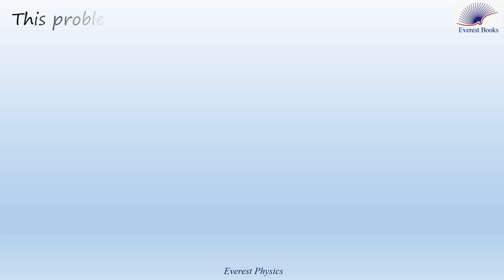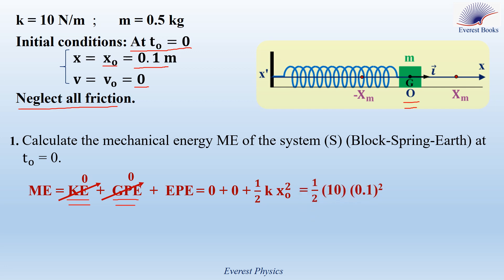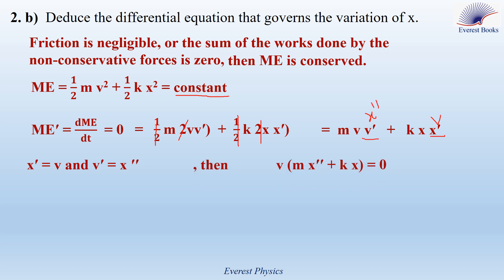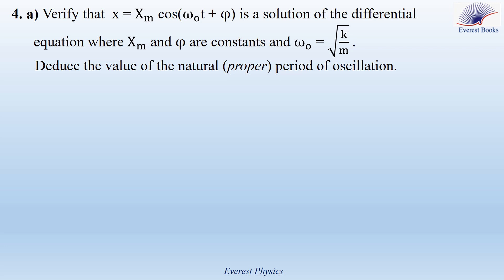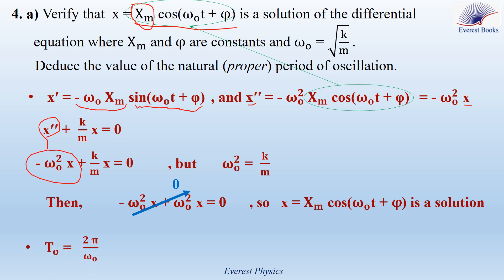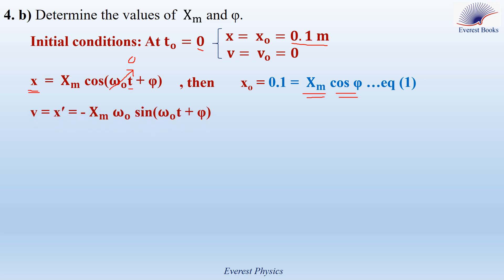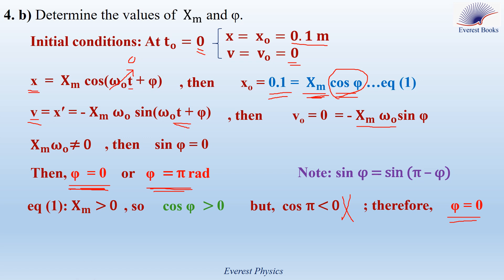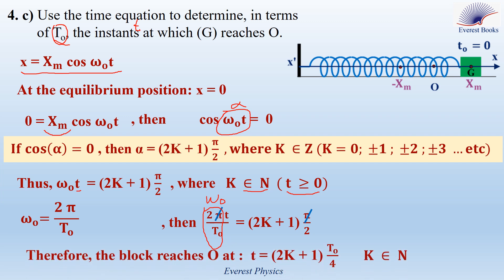SHM of a horizontal elastic pendulum-Solved problem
In this video, we solve a problem about a horizontal elastic pendulum in SHM. We calculate the mechanical energy of the oscillator-Earth system, determine the differential equation that governs the variation of x and then verify the solution to this equation. Furthermore , we calculate the initial phase angle of oscillations and then we determine the instants at which the center of mass of the block reaches the equilibrium position.